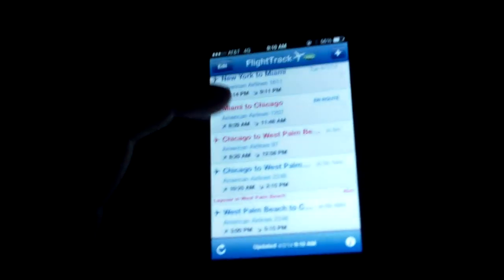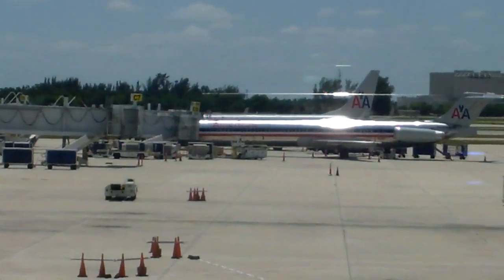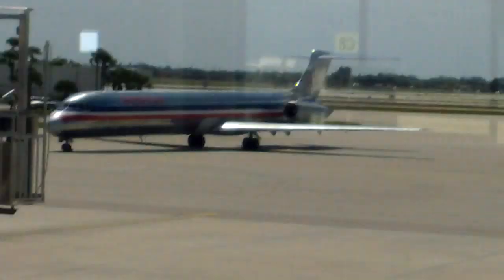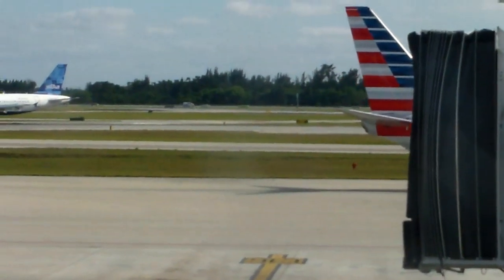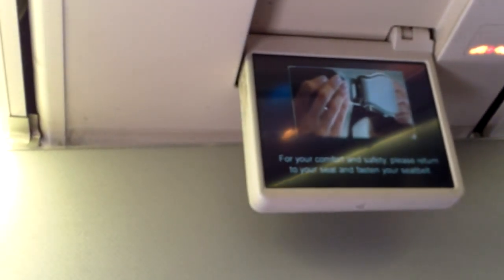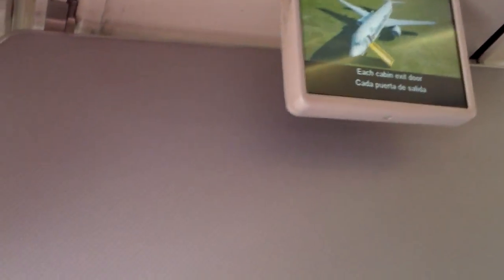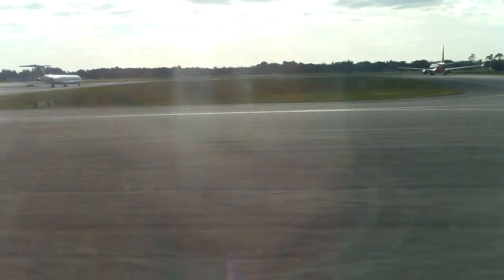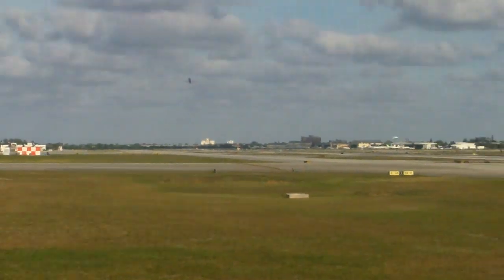FULL FLIGHT: American Airlines Flight 2246 (PBI-ORD)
Hi everybody!! I hope you enjoy this full flight video. If you have any questions or comments on this action packed, aviation geeked up video please ask in the comment section below. Here is the basing flight info. Sorry for the weird set up because apparently YouTube does not allow 'brackets in the description, so I'm trying y best. Flight on 4/3/14. American Airlines flight 2246. West Palm Beach, PBI to Chicago O'Hare, ORD. Seat: 8A which is a bulk head. Tail #: N810NN which showed up at Gate C11 wearing the new livery. Arrived at H17. Enjoy!